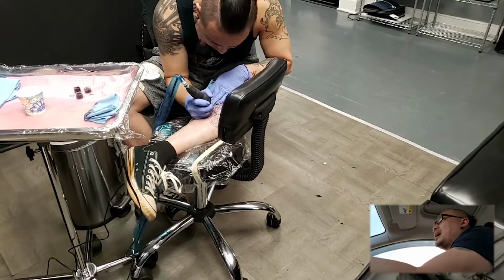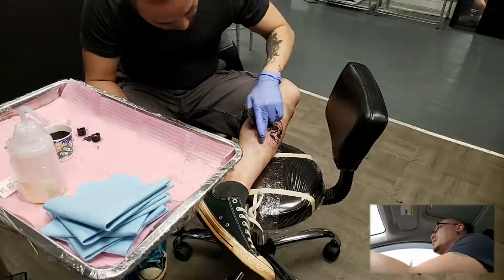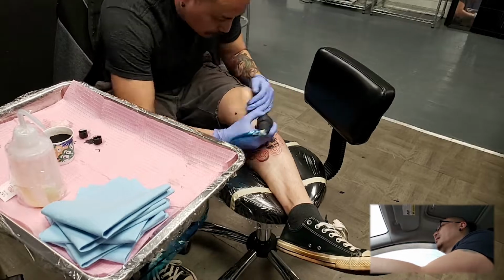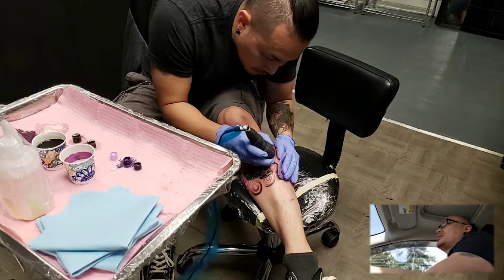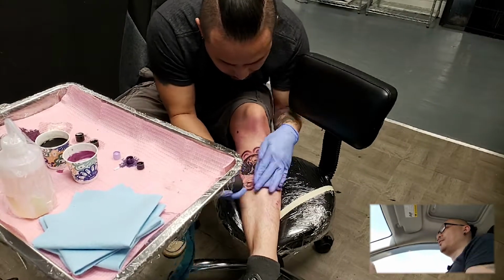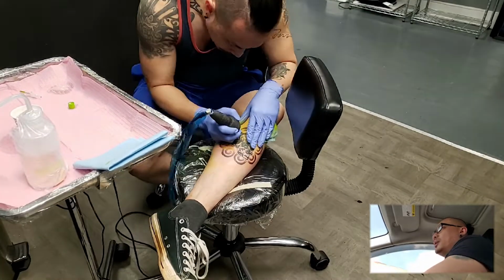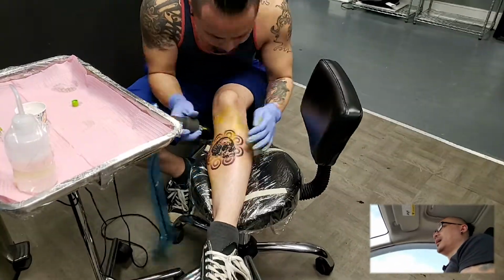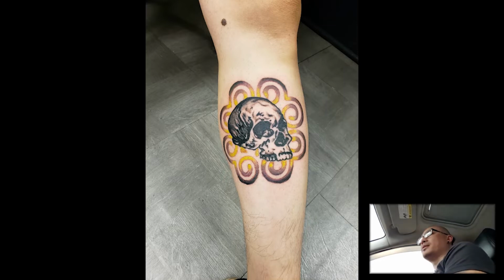MY FIRST TATTOO I EVER DID!!! - Tattooing Myself - Plus What I learned While Tattooing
Hey, what’s up guys! This video is of my VERY FIRST TATTOO I EVER DID! Not only that, it was done on me, myself, lol. I chose to start on myself first so that if I mess it up, at least it was on me and not no one else. Also, I wanted to learn how much pain I was inflicting during what depth of the needle I’m using while I’m tattooing. I learned some much on this tattoo I can’t wait to keep improving.

As you can see, these videos are of my journey to being a Tattoo Artist. I've always wanted to vlog but I never knew what to vlog about so since I started this Tattoo Apprenticeship, I thought it be pretty cool to document my journey and the difficulties involved in becoming a Tattoo Artist.

I’m really excited about this adventure and I hope you guys come along for the ride. Let me know what you guy think of the video in the comments below. 😉

Music: "Drop of Water In the Ocean" by Broke For Free

From the Free Music Archive

Oh yeah, don't forget to check out my families other YT Channels below!

And also, my son and my daughter just started their own Youtube channels as well.

THANK YOU for all your Love and Support! We love you guys!!!